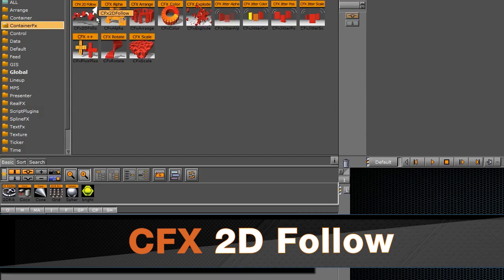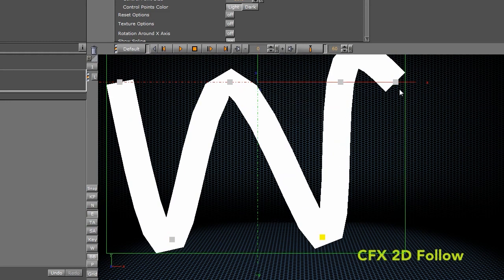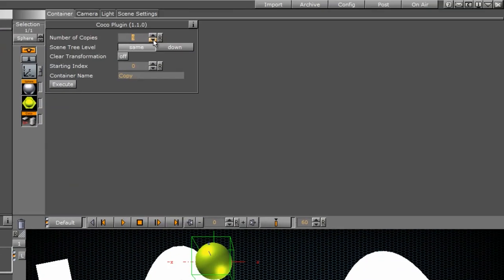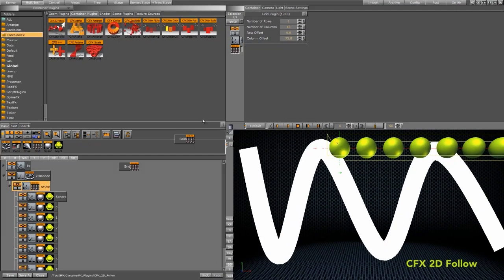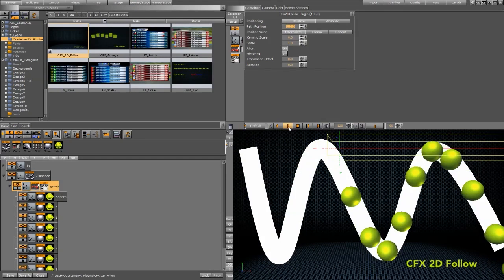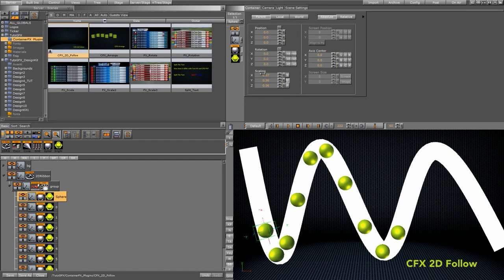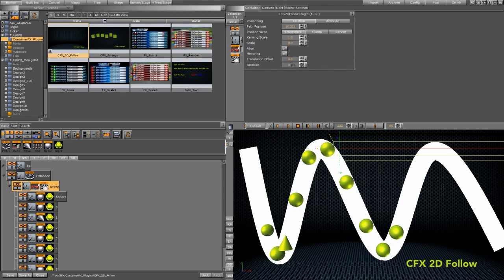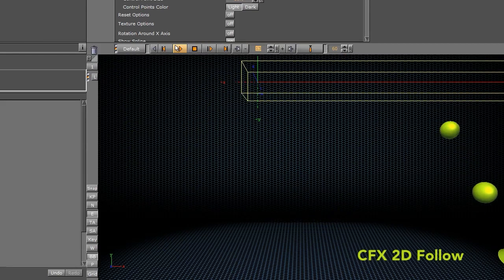Vizrt 3 Container FX 2D Follow Plugin Tutorial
How to use the Vizrt Container FX 2D Follow plugin.

The Vizrt Container FX 2D Follow allows you to create a scene in which a series of containers can follow a path. By setting up a scene with a 2D Ribbon as a path, you can animate any number of container elements to follow that path.

The key to getting this plugin to work is how you set it up in the scene tree. You'll need to place a 2D Ribbon in the scene tree first. Then place another group as a sub-container of the 2D Ribbon. This is the group that the Container FX 2D Follow plugin will go on. Below this group, as another sub-container, you'll need a series of primitives or containers. These are the objects that will move along the path.